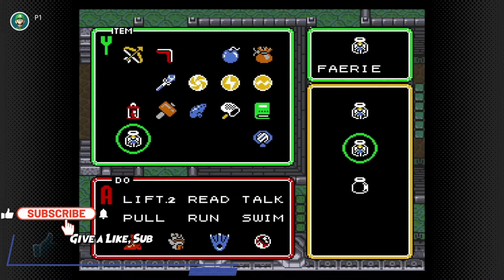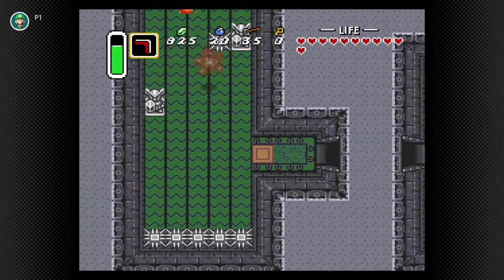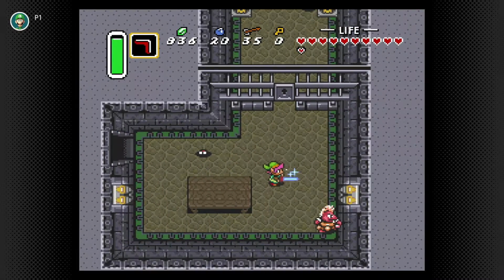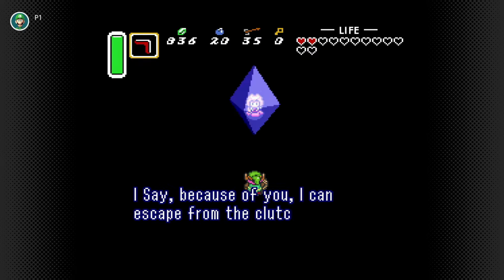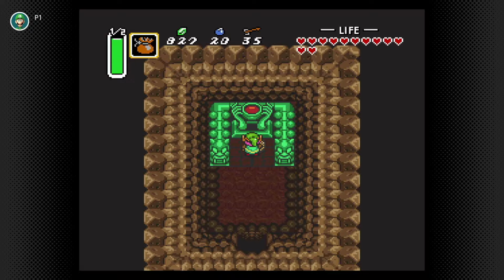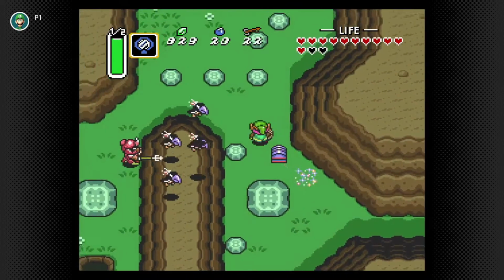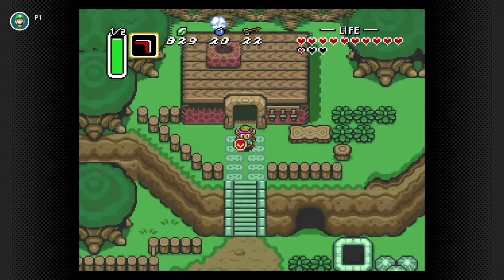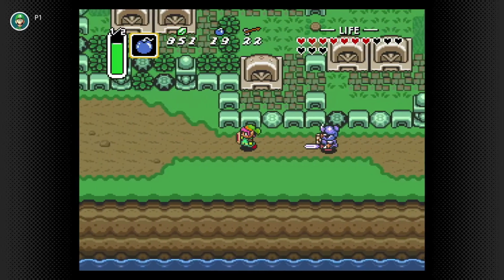| The Legend of Zelda: A Link to the Past | Ep. 10 "Thieves of Towns"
Welcome to the Alexman Channel. Today I'm playing The Legend of Zelda: A Link to the Past

 Today's Episode: I say goes into the depths of Thieves Town and finds another maiden, then helps out the locals with a reward of great power.